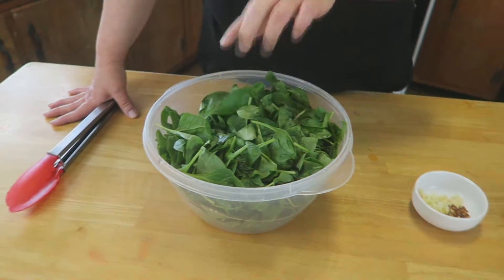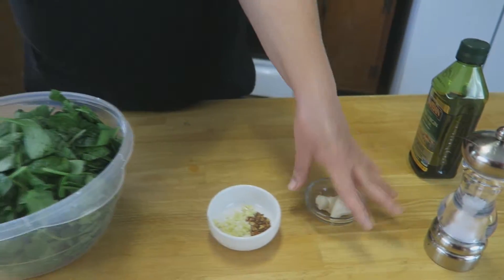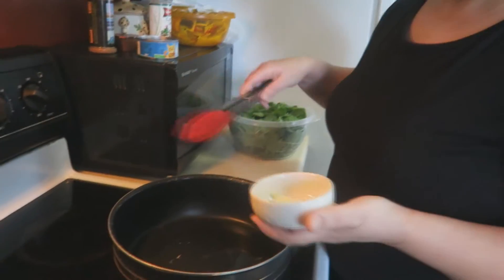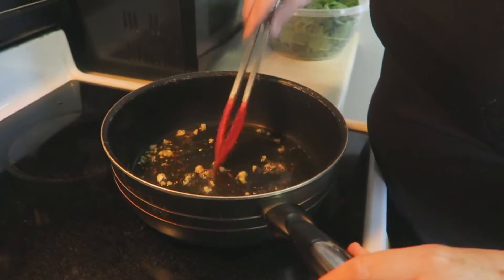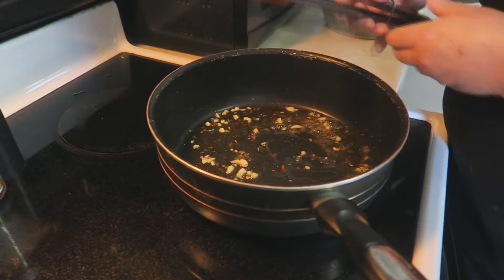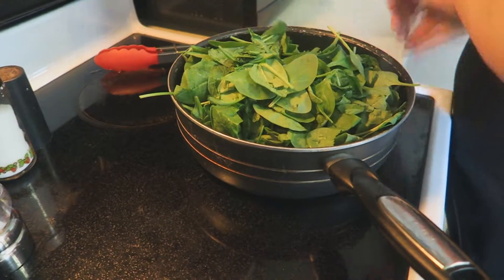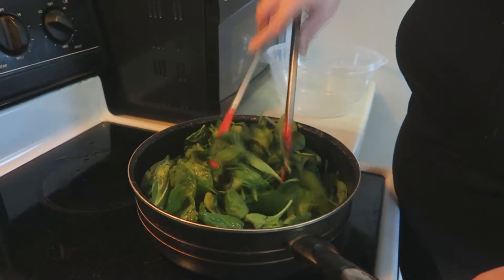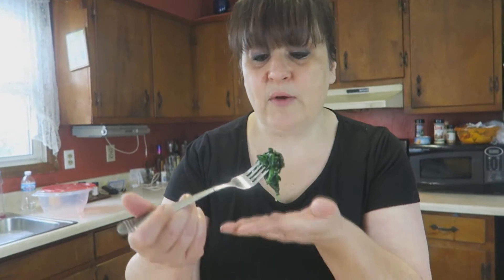Baby Spinach Sauteed In Olive Oil And Garlic Episode 136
Hey Friends!
     A little Olive oil and Garlic, combined with a touch of Bacon drippings, makes for a fantastic side dish of my favorite, Sauteed spinach..Thanks so much for watching, and I'll see ya soon!